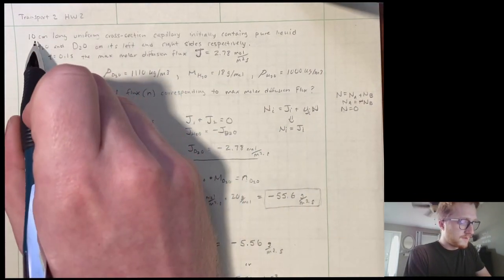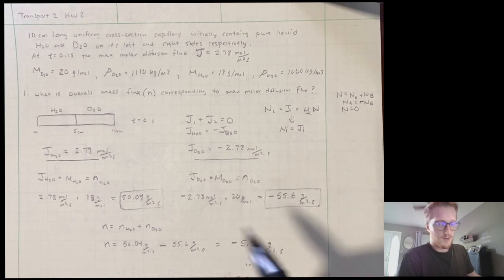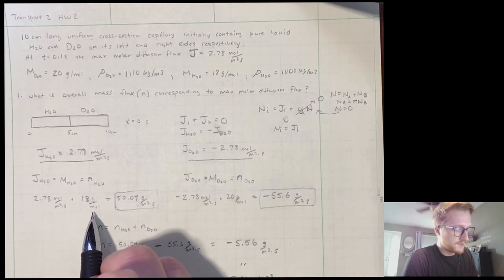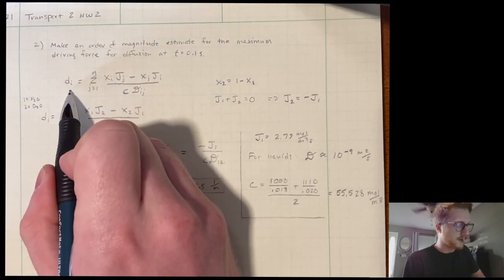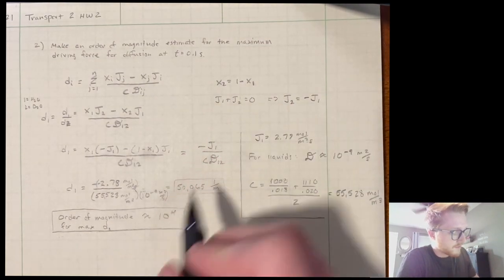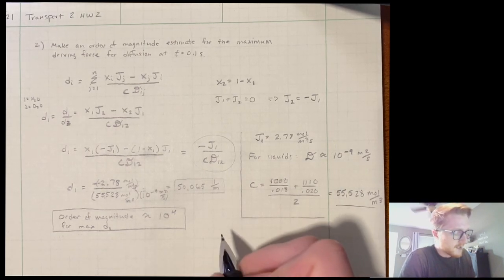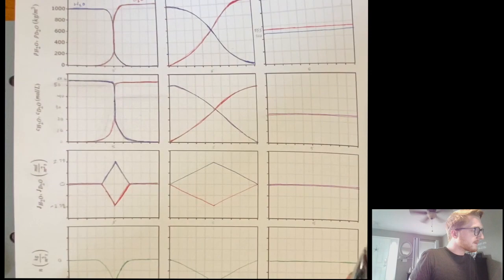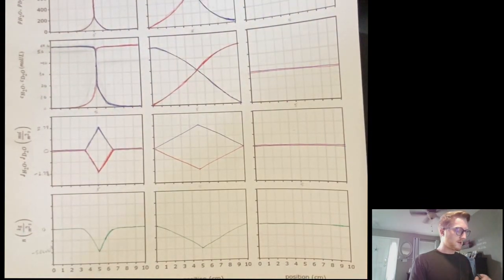Transport 2 - HW2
Homework 2 for Dr. Co. 1. Deriving overall mass flux (n) corresponding to the maximum molar diffusion flux? 2. Making an order of magnitude estimate for the maximum driving force for diffusion at t=0.1 sec.
3. Sketching the initial (t = 0.1 sec), intermediate (t = 60 sec), and final (t = ∞ sec) mass transport profiles.